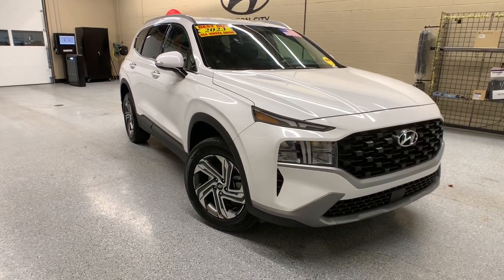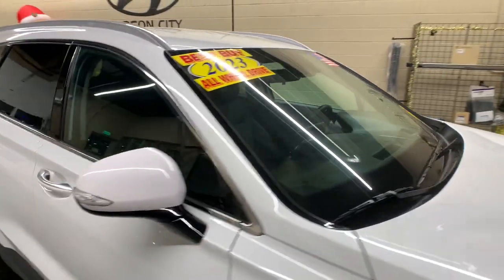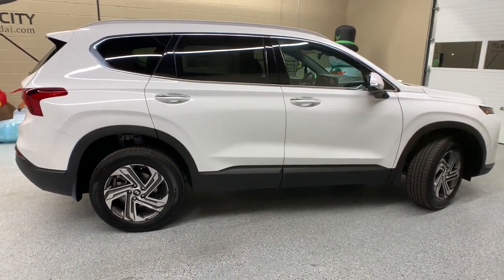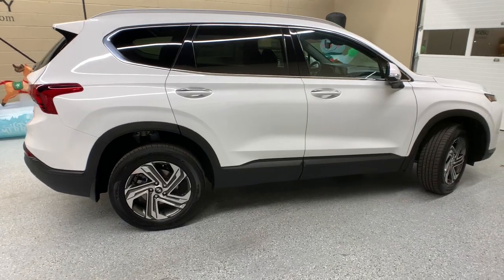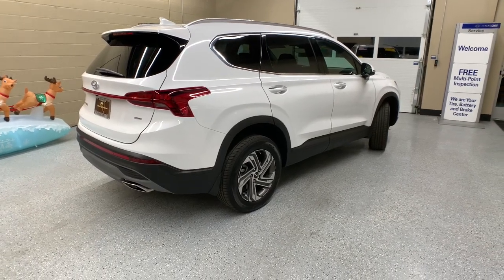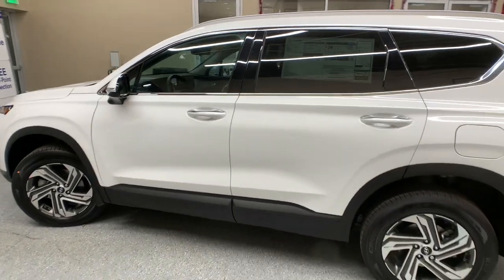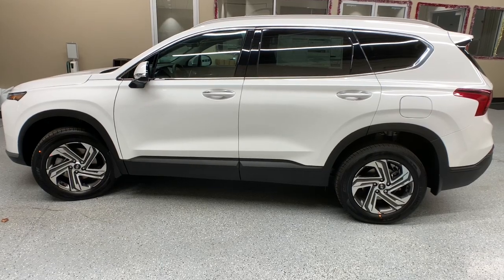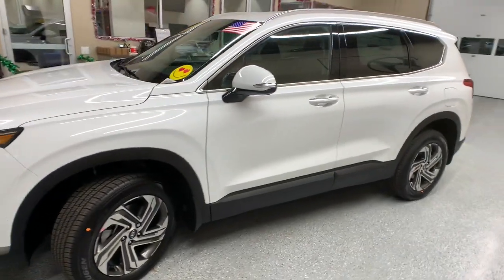2023 Hyundai Santa Fe Carson City, Lake Tahoe, NV HY2364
Serenity White Pearl [LISTING TYPE] 2023 Hyundai Santa Fe SEL available in Carson City, Nevada at Carson Car Center. Servicing the Lake Tahoe, NV area.

2023 Hyundai Santa Fe SEL SEL AWD, Black. 8-Speed Automatic with SHIFTRONICbrbr2.5L I4 AWD 4D Sport Utility